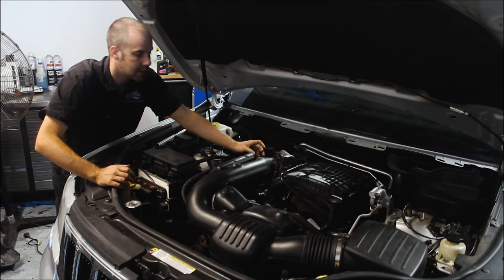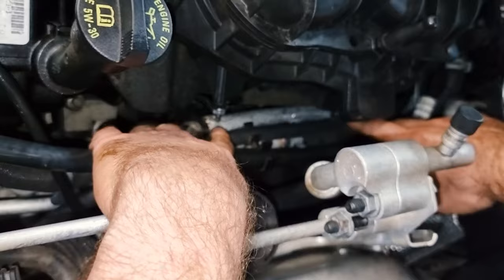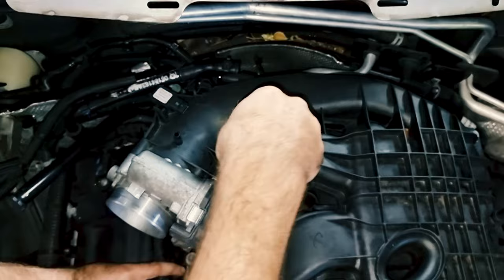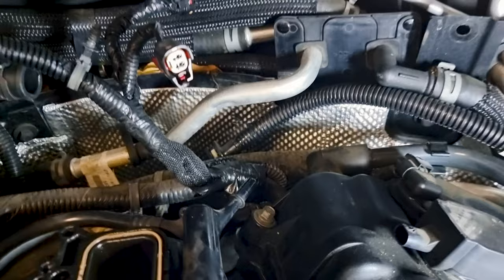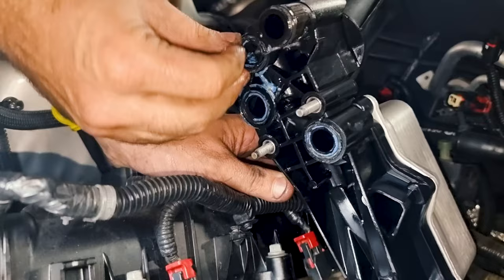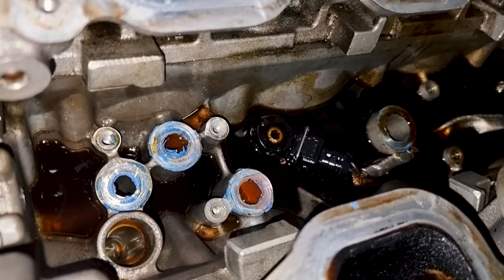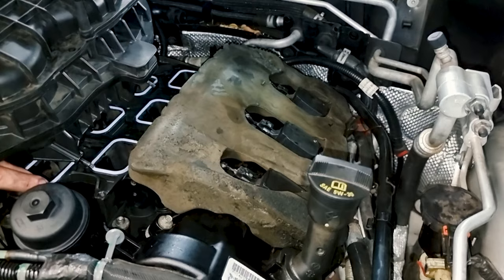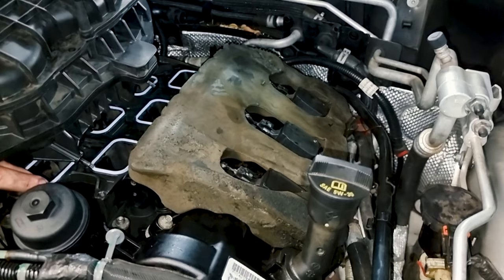Jeep Grand Cherokee V6 Oil Cooler Replacement How to DIY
Once again here is a common problem that occurs on multiple models of Jeep and how to fix it.

Interested in more GDL content? Daily Content Updates on all our platforms!

Have a project car that needs parts or a daily that needs more go? We have what you need.